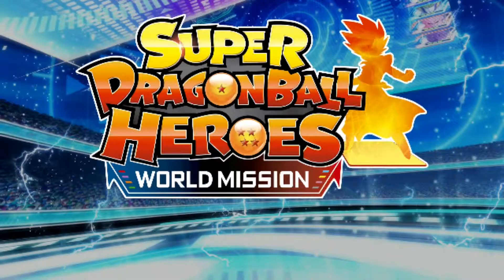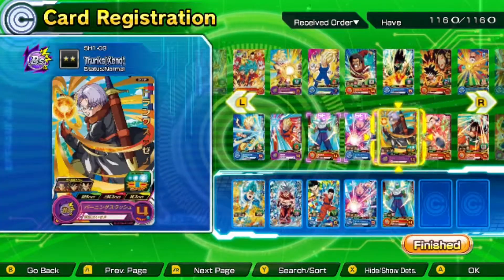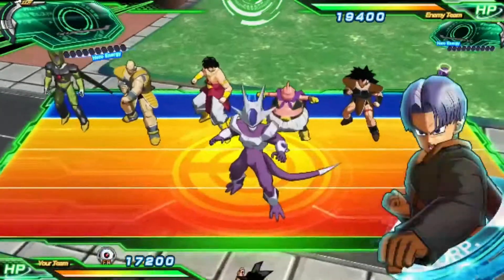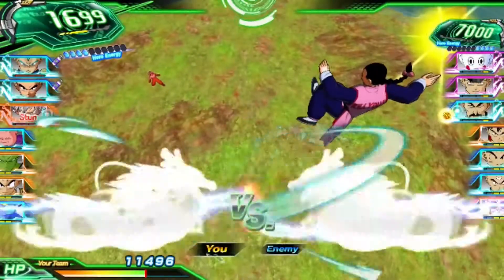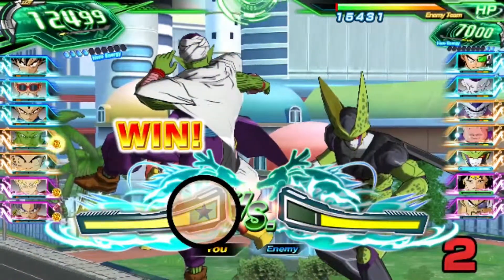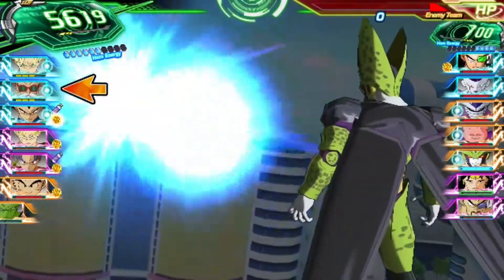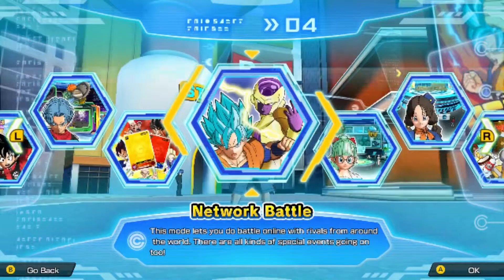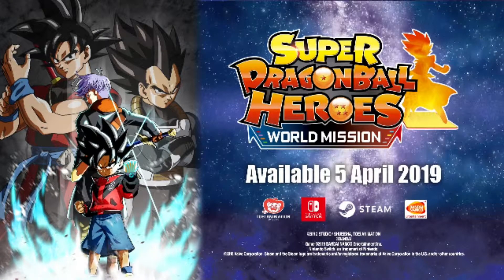Super Dragon Ball heroes